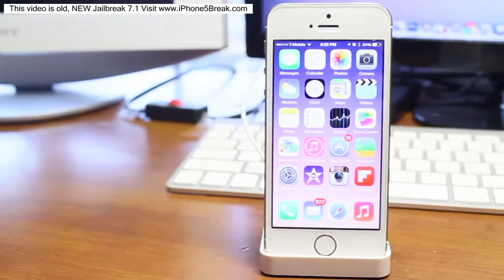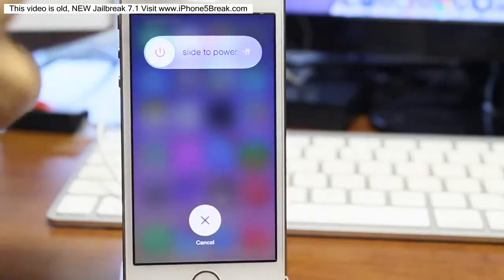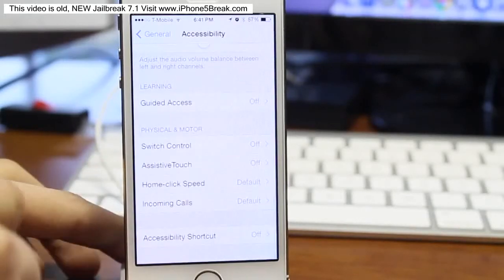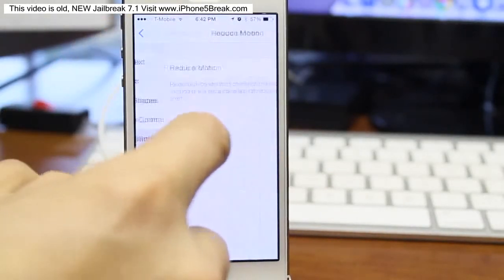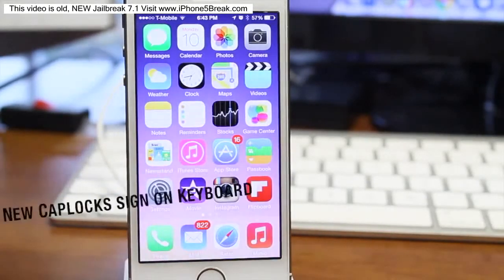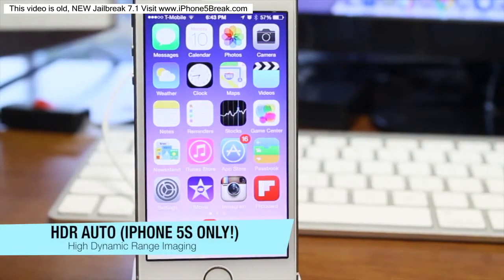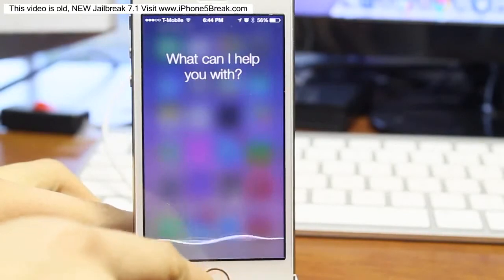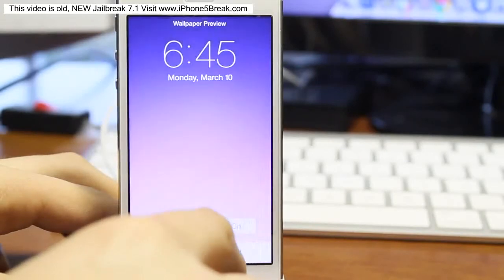WHATS NEW IN IOS 7.1 & SHOULD YOU JAILBREAK - Unlock Jailbreak 7.1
Jailbreak iPhone 5s 7.1, Jailbreak iPhone Visit, ＷWＷ.iphone5break.CＯM

World Wide Unlock iPhone 5S,5C, 4S, 4, 3GS Verizon, ATT, Sprint, Vodafone, O2, Rogers
Unlock iPhone 4,5,4S,3Gs Verizon iOS 7.1
Unlock iPhone 4S iOS 7.1 Verizon
Official iOS 7.1 Jailbreak iPhone 5S5C54S43Gs
NEW iOS 7 - 7.1 UNTETHERED Jailbreak iPhone 5S/5C/5/4S/4 iPad Air/4/3/2/Mini